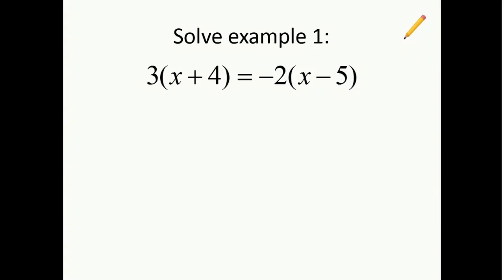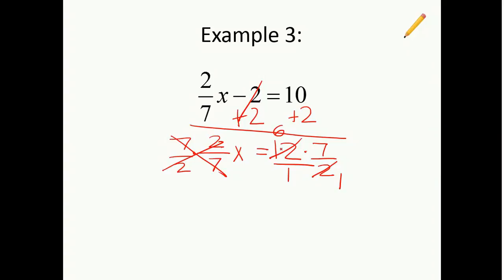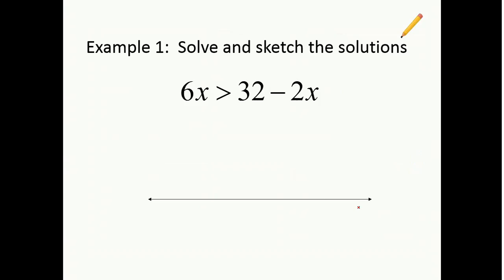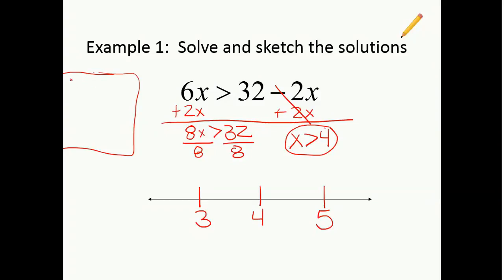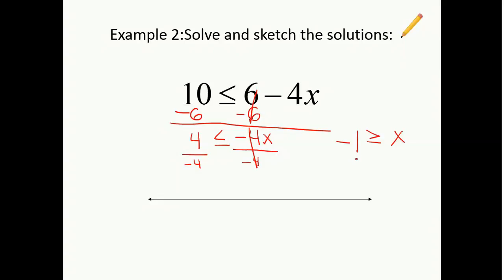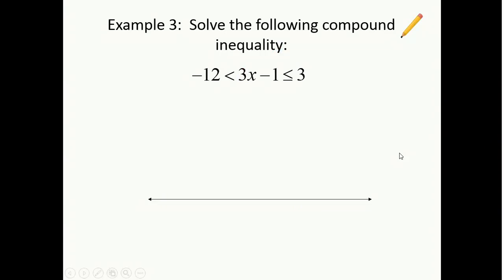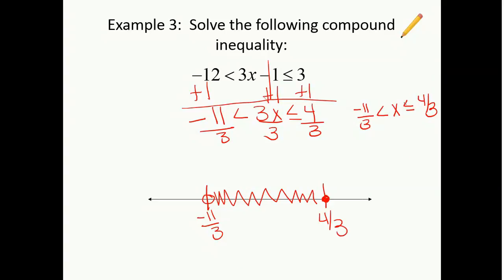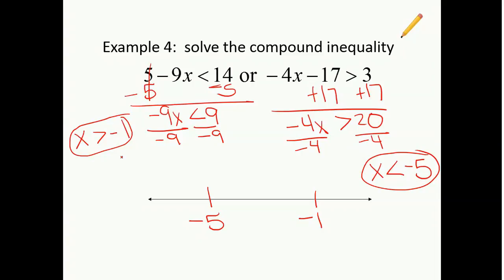Unit 2: Solving Equations and Inequalities